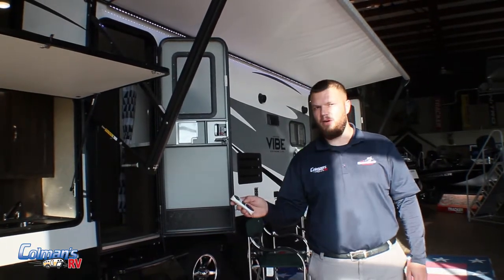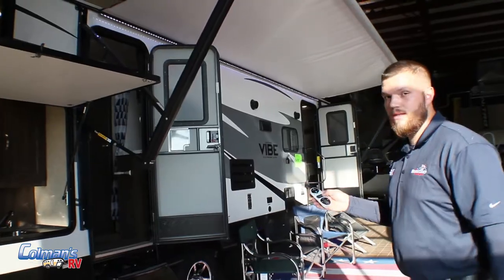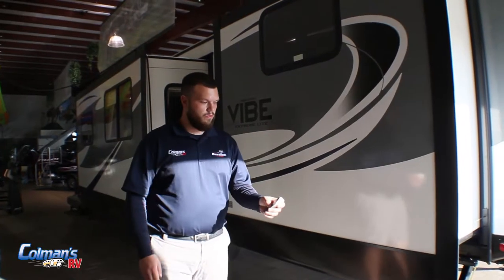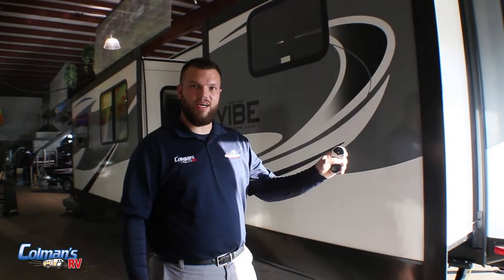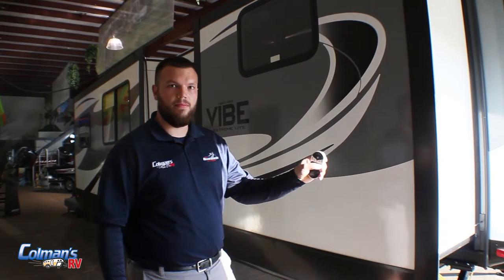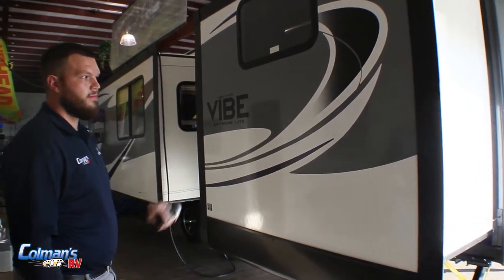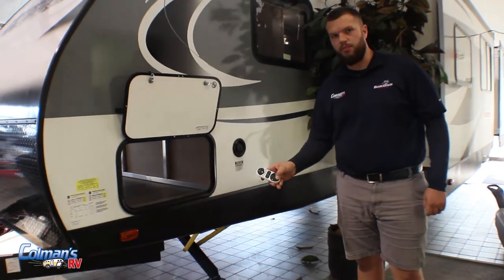Forest River Vibe Remote Control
Tyler explains the benefits of using the VIBE remote control. This remote can operate major functions throughout the camper. This is also a standard feature now on all vibe campers. Why wait? Let the remote do the work for you.